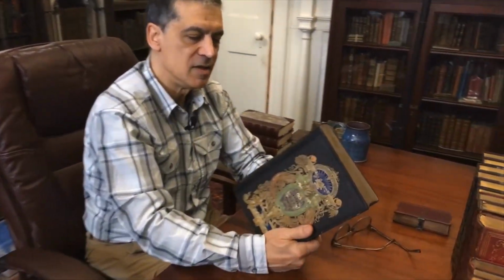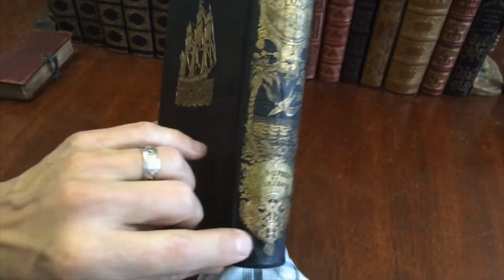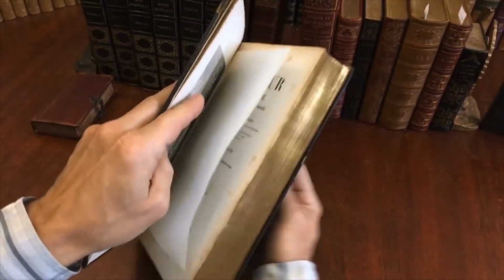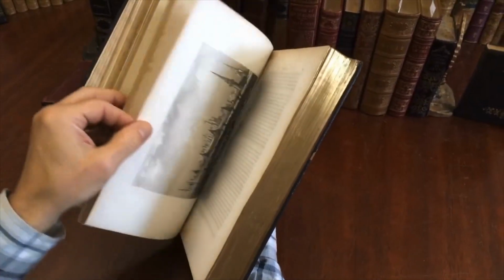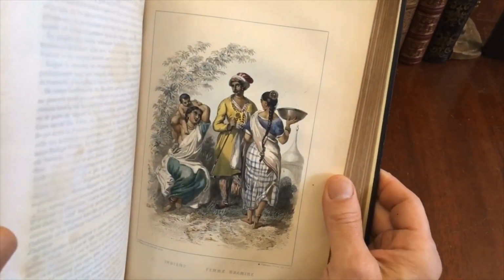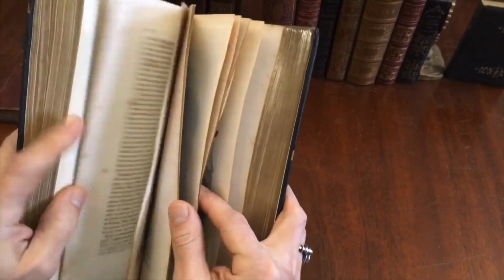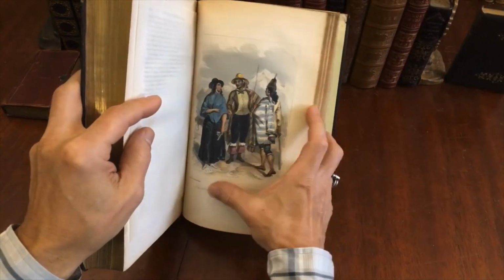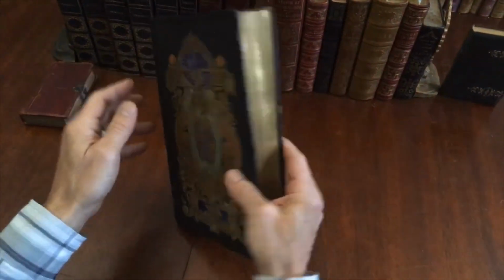World Travel c.1850 Splendid rare book color costume plates views Gumuchian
[Decorative Book Bindings, color plate Books, French Publications, Ethnic Prints and Views, color Costumes of the world, 19th Century Ethnography & travel].

Short video captures condition much better than words. Please watch prior to purchase to ensure a clear understanding of the book.

Le Voyageur de la Jeunesse Dans Les Cinq Parties du Monde, by MM. Champagnac et Olivier.
Published c. 1850, Paris by Morizot. Illustrations by MM. Rouargue freres.
645 pages. Text in French. Complete with 22 plates (5 engraved views), 17 costume plates with original hand color.

Beautiful period gilt binding, spine and covers ornately decorated with wonderful animal, floral, and allegorical figure gilt designs. Book has been expertly rebacked, with original spine laid down. (Hard to tell at a glance). All edges gilt. hinges cracked but boards firm, tight, binding sound and strong- Any age flaws are easy to overlook or forgive.

Binding remains tight and sound. Interior contents show some light spotting or foxing throughout. Color plates protected by original tissue guards. A stunning book, both inside and out.

Wonderful antiquarian survival that maintains a brilliant shelf appearance.

Book measures: 10 5/8" H X 7" W.

[V2150].

Gumuchian, Les Livres d'Enfance, 1553.

Colas, Bibliography of Costume plate books, 594.